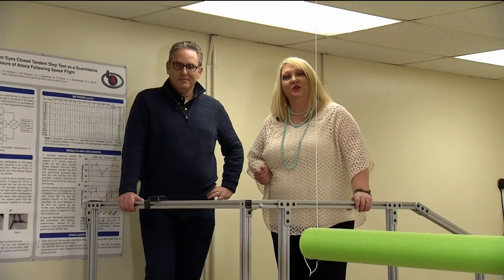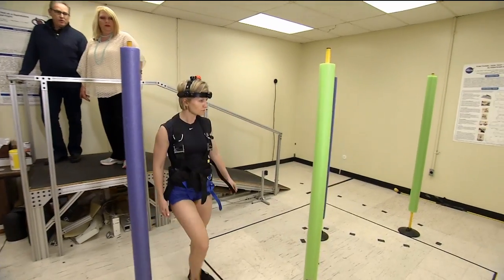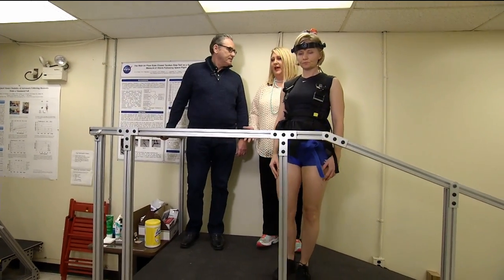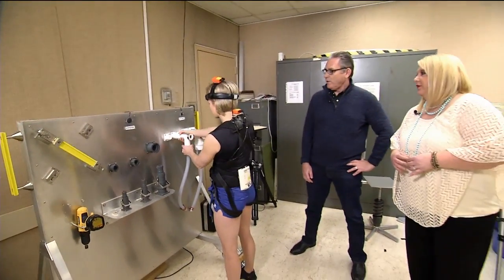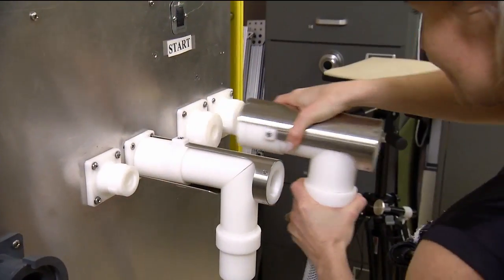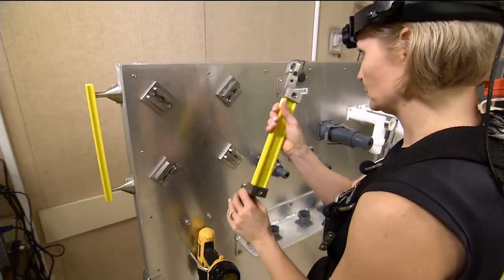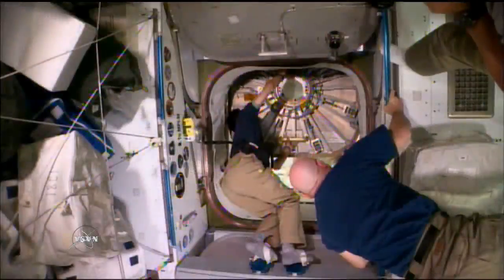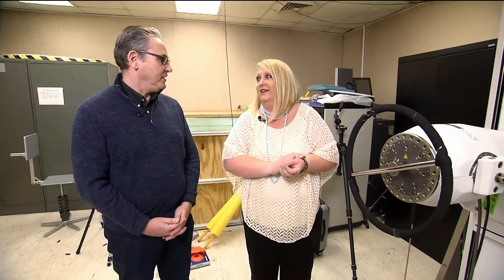Space Station Live: Gauging How Well They Work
NASA Commentator Lori Meggs at the Marshall Space Flight Center talks with Jacob Bloomberg, principal investigator of the Functional Task Test experiment, about how scientists are working to understand how well an astronaut can do simple tasks during and after a prolonged period in weightlessness.  The experiment aims to develop countermeasures that will permit an astronaut on a long space mission, such as a trip to Mars and back, to perform critical tasks despite the impact to their physiology that comes from spending a long period in the absence of gravity.